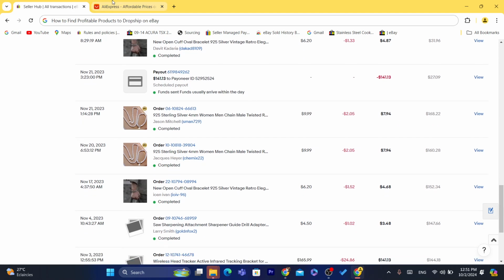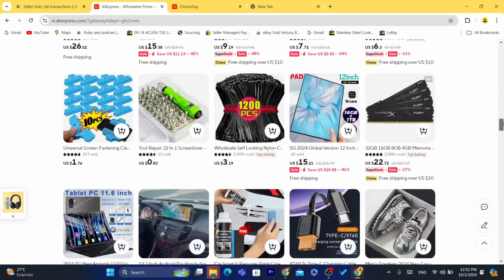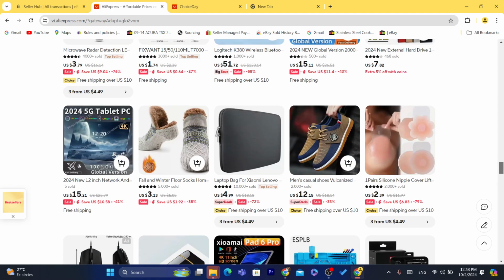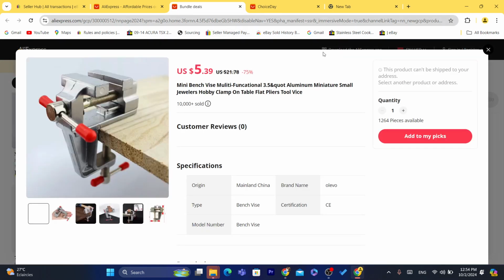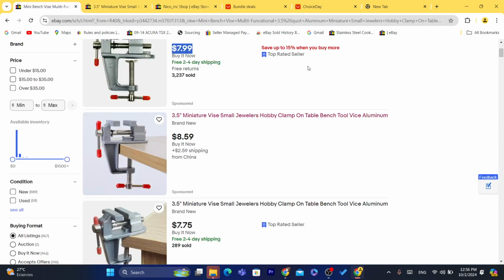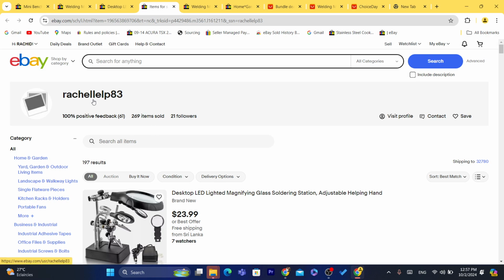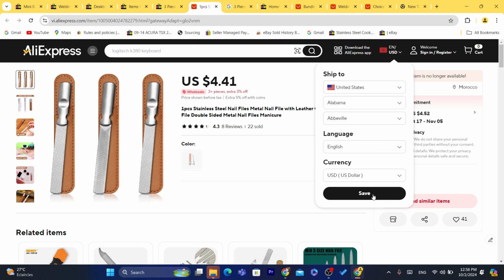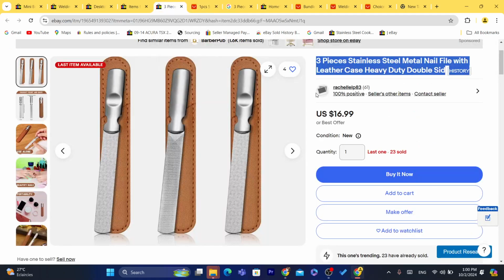How To Find Profitable Products To Dropship On eBay In 2026 (eBay Dropshipping Suppliers)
Looking for profitable products to dropship on eBay in 2024? In this video, I’ll show you the best strategies to discover high-demand products and reliable suppliers to maximize your dropshipping business. Learn how to identify top-selling products and partner with trusted suppliers for consistent sales.

In This Video, You'll Learn:

How To Research Profitable Products On eBay
Tools And Techniques For Finding Winning Dropshipping Products
How To Connect With Reliable eBay Dropshipping Suppliers
Tips For Managing Inventory And Avoiding Out-Of-Stock Issues
If you're looking to grow your eBay dropshipping business, this video is packed with actionable tips to help you succeed.